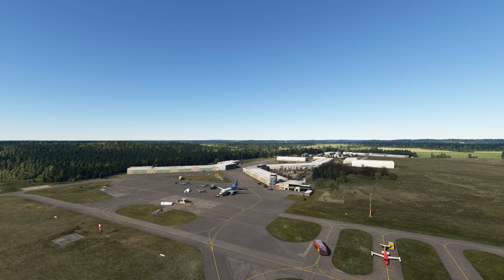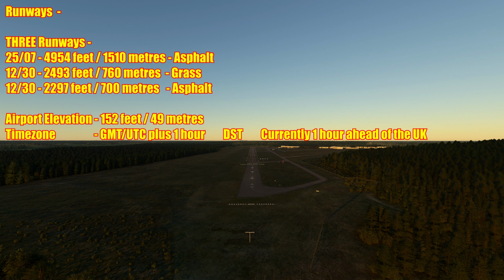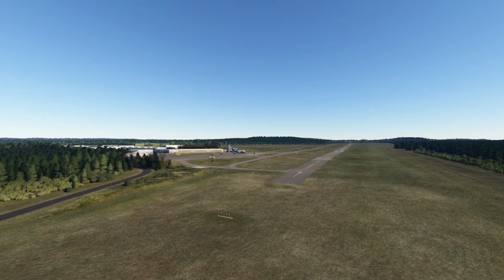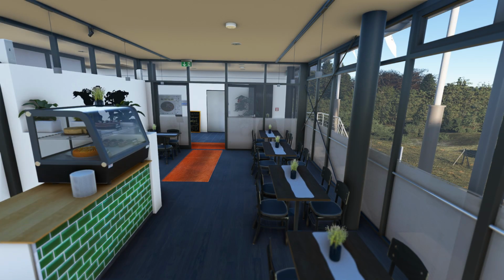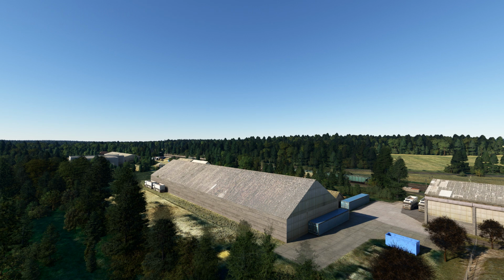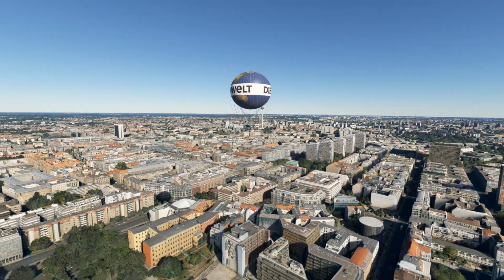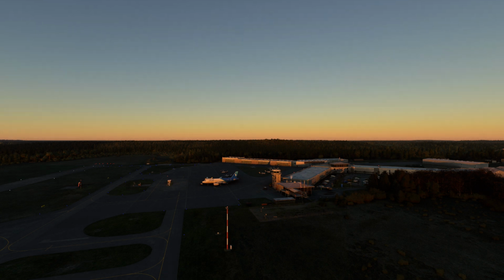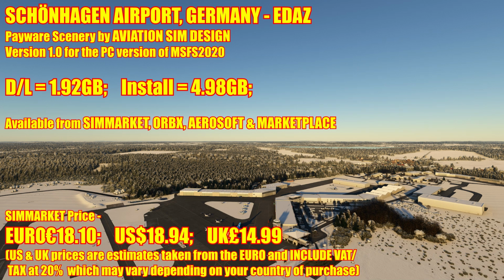[MSFS2020] | VERSION TWO ! | SCHÖNHAGEN AIRPORT, GERMANY by AVIATION SIM DESIGN | A VIDEO REVIEW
**  CHECK OUT THE ROLLING SCREEN AT THEN END A FOR LIST OF MSFS2024 COMPATIBLE PRODUCTS **

** NEW VERSION TWO OF THE ORIGINAL SCHONHAGEN REVIEW **

Hello Folks, welcome to another scenery review video.     For the first of this week's reviews, we will look closely at this rendition of SCHÖNHAGEN AIRPORT in GERMANY (EDAZ) by AVIATION SIM DESIGN.     And trust me, you are going to want this.   This is version TWO of the original video that was missing some items and needed some corrections.

A truly beautiful piece of work with loads of animations that all work seamlessly and many are season, time of day and weather dependant!   There is so much detail in this product that at around €18 Euros, it's a steal!   Check out the moving elevator with the opening doors inside the Terminal, watch the Fire Engine come out of the station as the doors go up around 8am and see the trains at Groß Kreutz and the World Balloon at Potsdamer Platz in nearby Berlin !       This is certainly one of the most detailed and well made products I have looked at for a while.      Come and take a good look and see if you agree.

TIME POINTS -
00:52 - INTRO
02:55 - FEATURES
04:50 - HISTORY & LOCATION MAPS
07:55 - RUNWAYS & NAVAIDS
11:55 - ADDITIONAL BUILDINGS NEAR THE GRASS RUNWAY
12:35 - CAUTIONS FOR ONLINE FLYERS
13:26 - BEGIN AIRPORT TOUR DAYTIME
14:45 - AIRPORT MAIN RAMP
15:05 - FIRE STATION & CONTROL TOWER
15:25 - CONTROL TOWER & INTERIOR
10:05 - STEAM ON THE BUILDING !
16:55 - FIRE STATION INTERIOR & VOICES
17:35 - BERLIN HELICOPTER
17:57 - PLANE SPOTTERS
18:20 - TERMINAL, RESTAURANT & INTERIOR
19:33 - WALL CLOCKS MATCH SIM TIME!
20:34 - WORKING ELEVATOR
20:52 - TERMINAL ENTRANCE & REVOLVING DOOR
21:20 - LANDSIDE FORECOURT
21:50 - HELICOPTER & CESSNA CITATION ON THE FIELD
22:30 - TAXIWAY SIGNAGE
23:15 - EXTENDED RAMP TOUR
23:45 - HELICOPTER ON WHEELS
24:00 - HANGERS
24:45 - OFFICES & WORKER
25:20 - AQUILA AVIATION HANGER
25:35 - TERMINAL LANDSIDE VIEWS
26:12 - GROSSE KREUTZ HELIPAD & SURROUNDS
27:10 - GROSSE KREUTA RAILWAY STATION
27:35 - ENGINE SHUNTING
27:47 - STATION CLOSE UP & ANNOUNCEMENTS
28:05 - THE ANIMATED TRAIN
28:50 - LEVEL CROSSING & WORKING BARRIERS
29:50 - LUCKENWALDE HOSPITAL
30:20 - HOSPITAL HELIPAD
30:30 - JOGGER !
30:50 - AMBULANCE ARRIVES AT HELIPAD
31:21 - AMBULANCE DEPARTS & WE FOLLOW
33:10 - WORLD BALLOON AT POTSDAMER PLATZ
34:10 - THE AIRPORT AT DUSK
34:55 - VIEW FROM THE FLIGHT DECK
35:20 - RAMP TOUR DUSK
36:00 - CONTROL TOWER & FIRE STATION DUSK
36:20 - LANDSIDE TERMINL AREA DUSK
37:22 - TAXIWAY SIGNAGE DUSK
38:05 - CONTROL TOWER INTERIOR DUSK
38:30 - THE AIRPORT AT NIGHT
39:25 - AIRSIDE & LANDSIDE TOUR NIGHT
39:35 - FIRE STATION NOW CLOSED
40:05 - LANDSIDE AT NIGHT
40:22 - A LITTLE OFF-AIRPORT TOUR NIGHT
42:05 - THE AIRPORT AT DAWN
42:42 - THE FIRE STATION OPENS & COMES TO LIFE !
43:35 - MY CONCLUSIONS & THOUGHTS
45:30 - THE AIRPORT UNDER SNOW CONDITIONS
47:50 - WHAT'S COMING NEXT . . .
44:05 - SOME IMPROVEMENTS/CHANGES PERHAPS ?
48:30 - MSFS2024 COMPATIBILITY LIST SO FAR